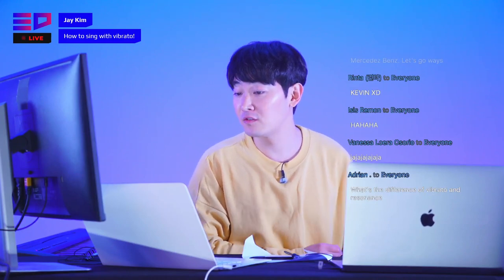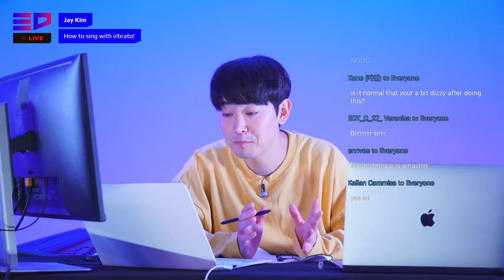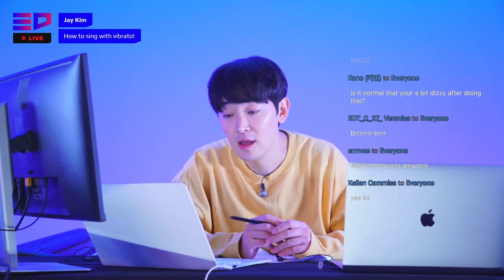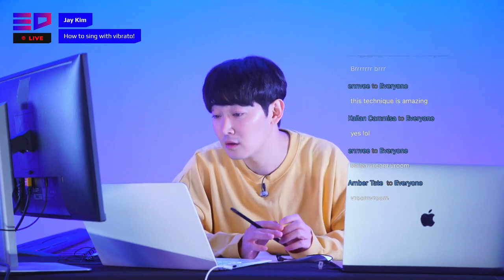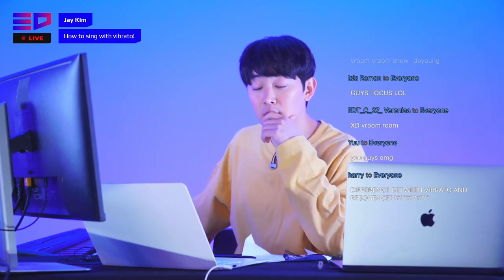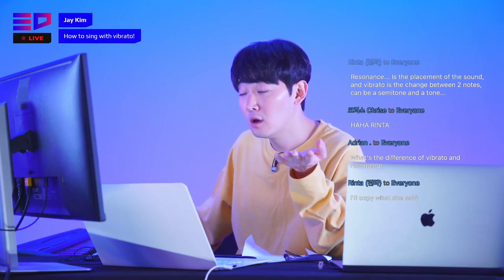✨ED LIVE Clip ✨Vocal Class I Jay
Get a glimpse 👀of ED LIVE Class and see how Jay teaches Vocal Classes!

ED Online KPOP Training Agency is where you can learn KPOP choreos, vocal, makeup/styling, and even fitness from the original choreographers & idol expert trainers.
Variety of levels available!